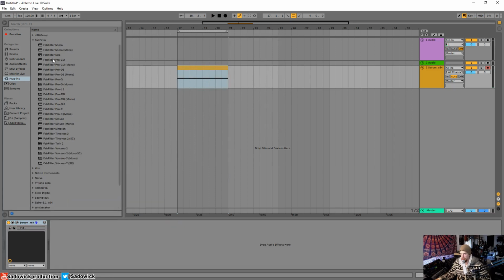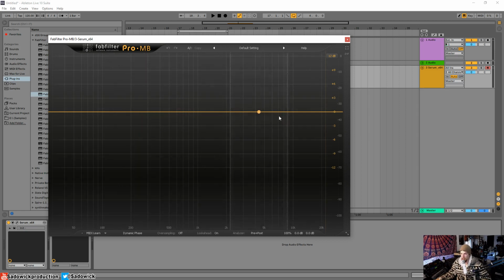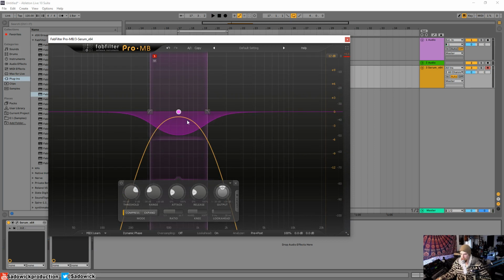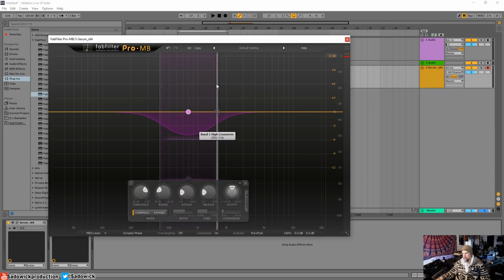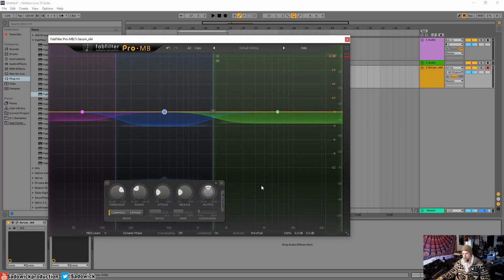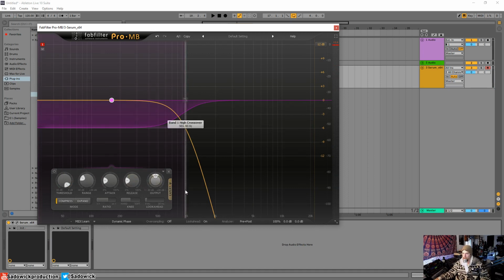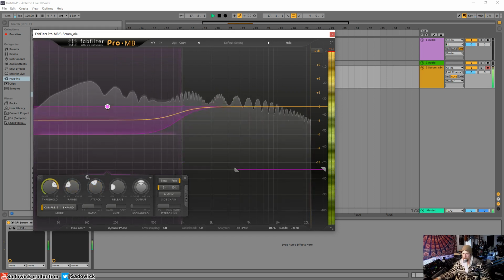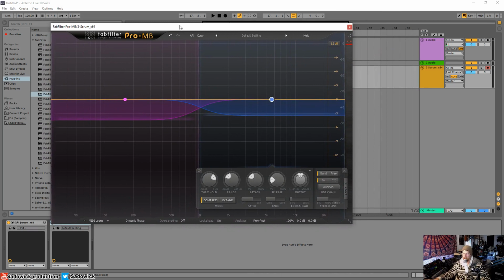Synth Bass Dynamics Transfer With Multi-Band Compression